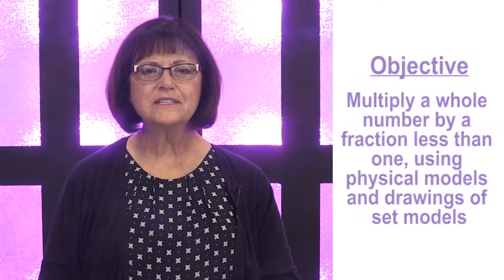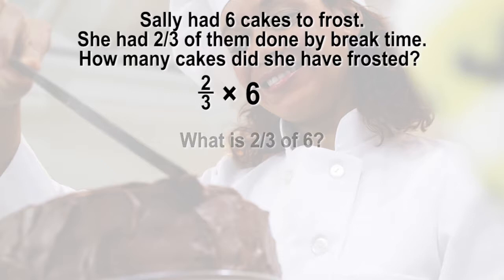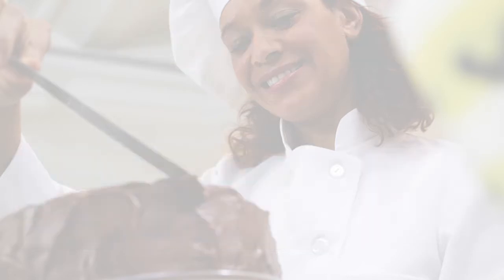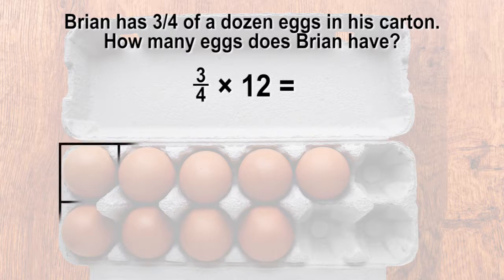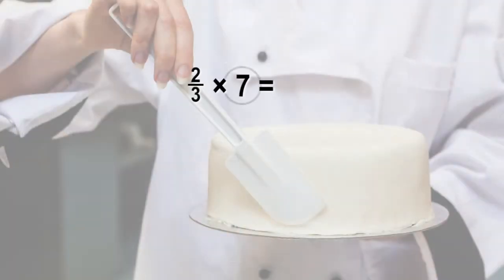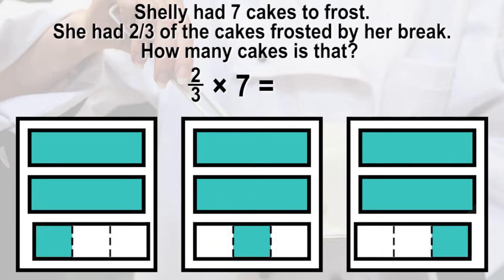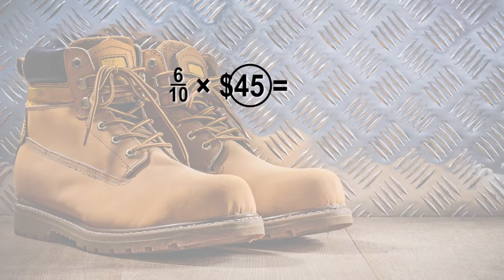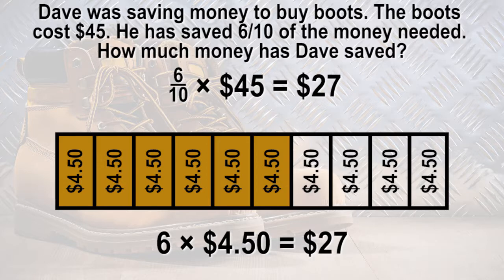6.08 - Whole Number and Fraction Factors Part 1